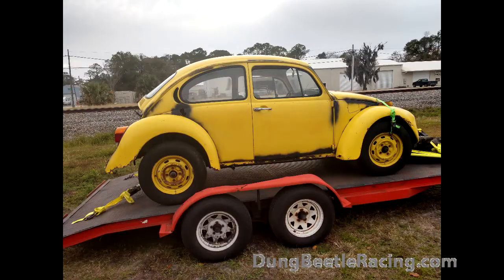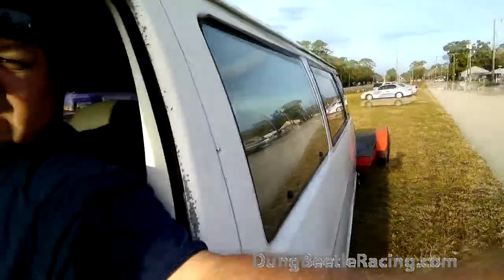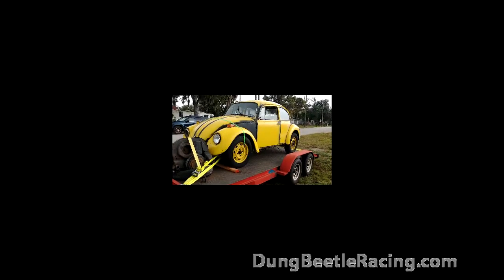Air-Cooled VW Dirt Track Build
Building a 1973 VW Beetle Type 1 into a dirt track race car to run the gladiator series at Volusia Speedway Park 2019 season.